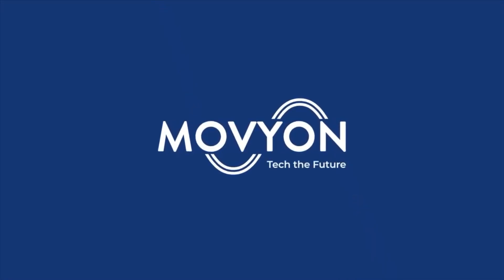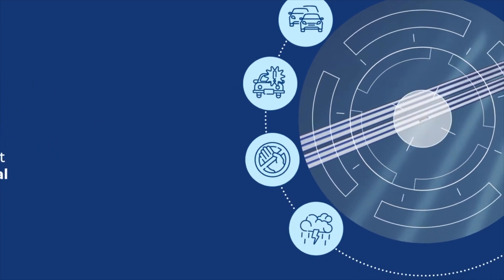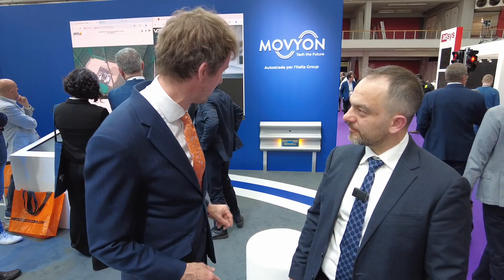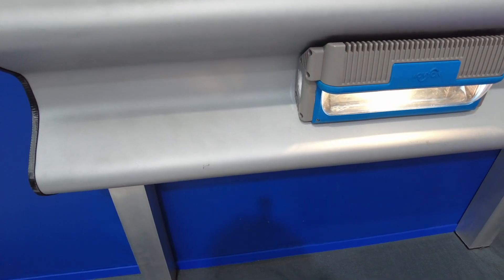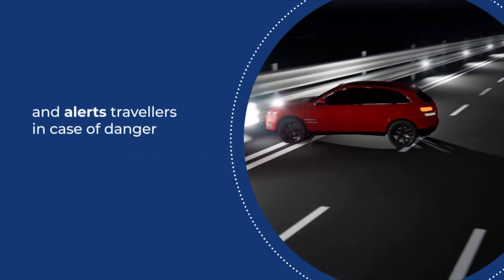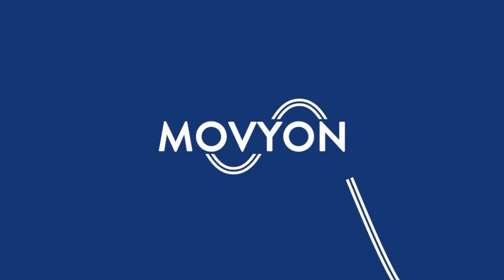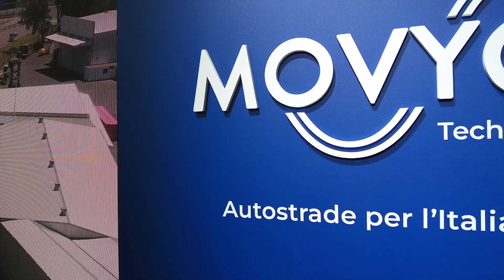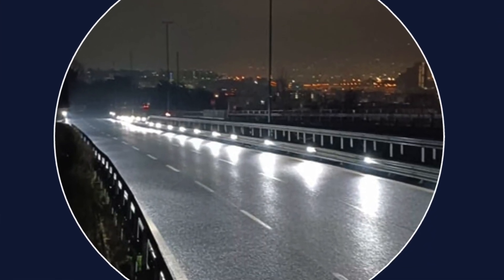INTERTRAFFIC 2024: How to turn a crash barrier into a smart alert system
Movyon has created a new ITS safety system called High Sensitive Lane, which is an Intertraffic Awards 2024 finalist. Lorenzo Maraia, head of Traffic & Safety Management Solutions at Movyon, Autostrade per l’Italia Group, met TTi editor Tom Stone at Intertraffic Amsterdam to explain how the system works. The lights, filled with sensors can be installed onto crash barriers to not only light the road, but detect road conditions and even crashes, thereby improving safety and also lowering costs.